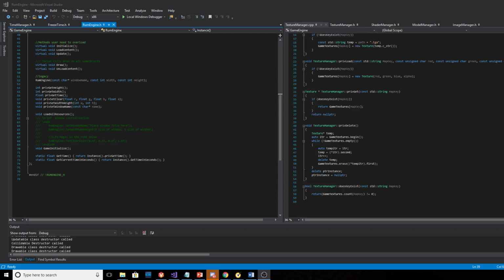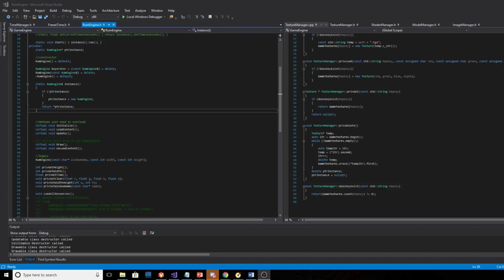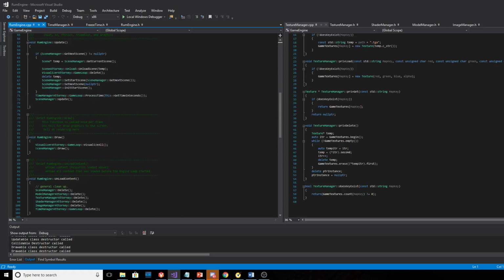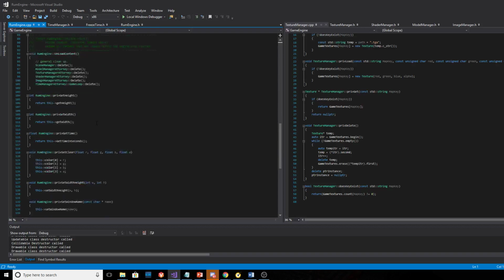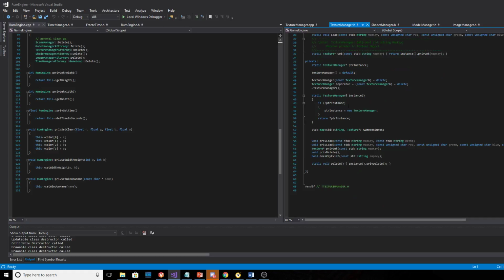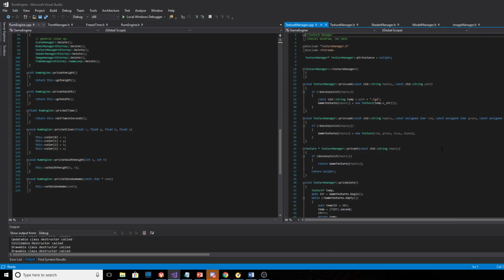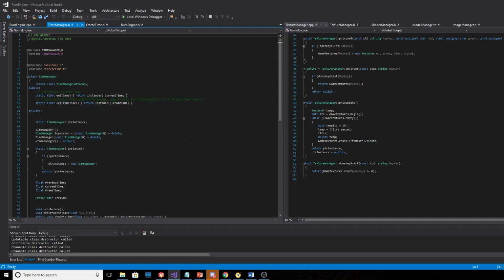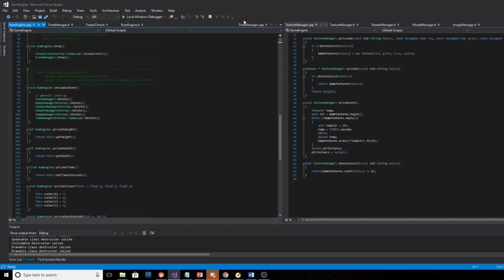GAM374 Final Engine/AssetManager/Time Video1